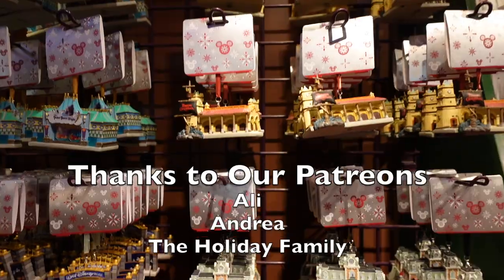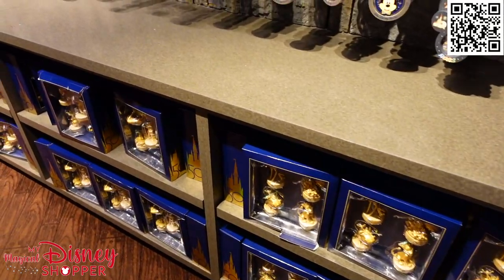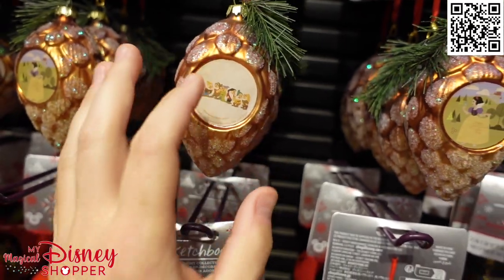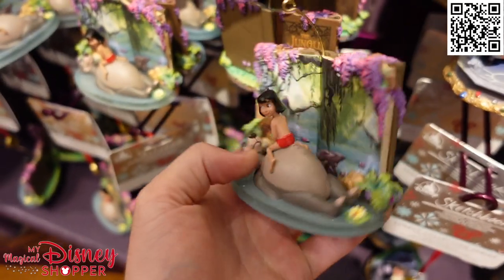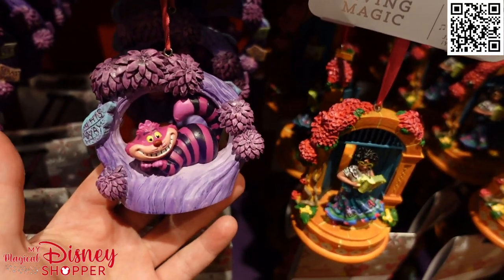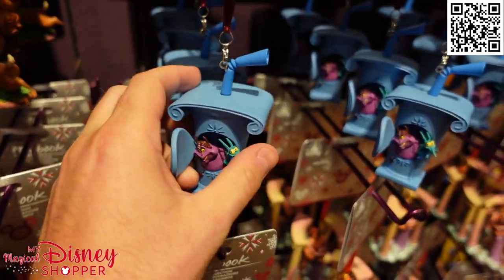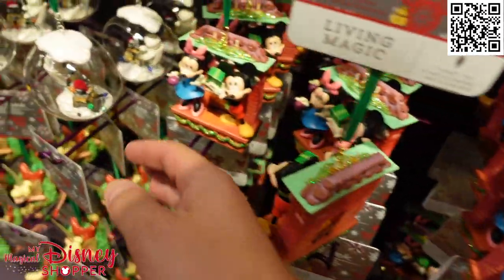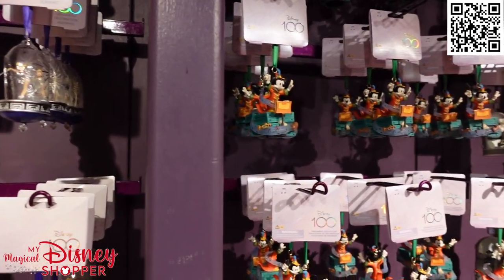Days of Christmas | Disney Sketchbook Ornament Shopping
See something you want? Fill out a request form using our link. There is a $10 deposit per item you want:

Hey Friends! So glad you joined us for a look at all the amazing Disney Sketchbook Ornaments that you can find at the Days of Christmas shop at Disney Springs. We love the Days of Christmas and finding all the wonderful ornaments you can bring home to remember your special trip to Disney World! Don't forget about personalized Ornaments too! Disney Artists are standing by to make your ornament extra special.  During this shop we'll see a variety of Disney Sketchbook ornaments from all sorts of Animated Disney films throughout the last 100 years and we'll even see Disney 100 ornaments to celebrate 100 years of wonder!  Don't forget you can get these ornaments online! Use our linke to shop!

Ali McGraw
Andrea Bishop